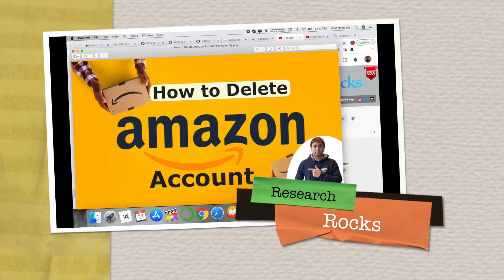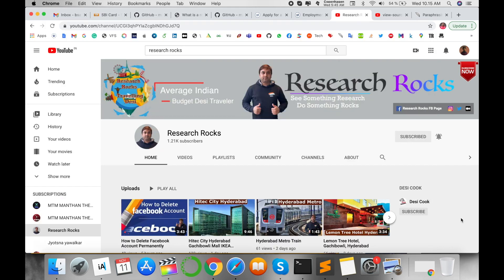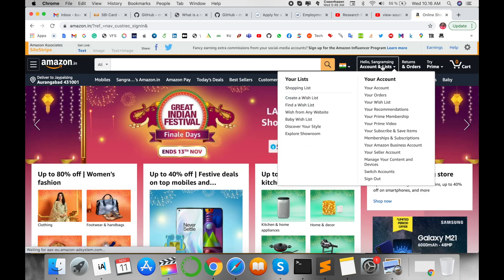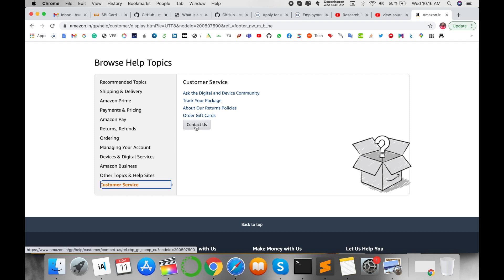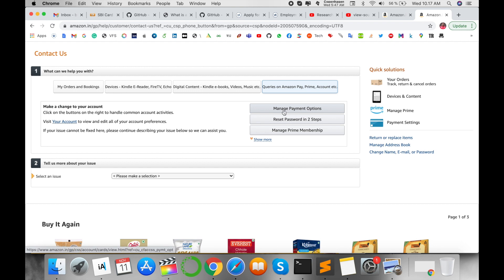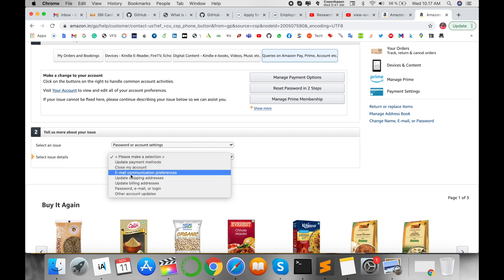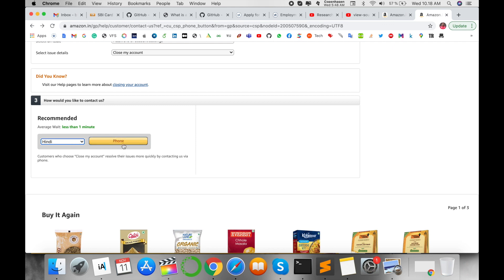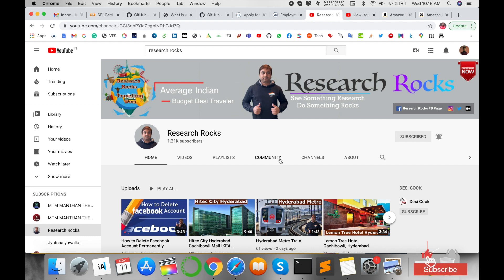How to Permanently Delete Your Amazon Account | Step-by-Step Guide to Close Amazon Account Forever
In this video, I'll show you the easiest and most effective way to permanently delete your Amazon account. If you’ve decided to close your Amazon account for privacy, security, or personal reasons, follow this step-by-step guide to ensure that your account is deactivated and all personal information is removed. Learn everything you need to know about deleting Amazon, closing your account, and what happens after you close it.